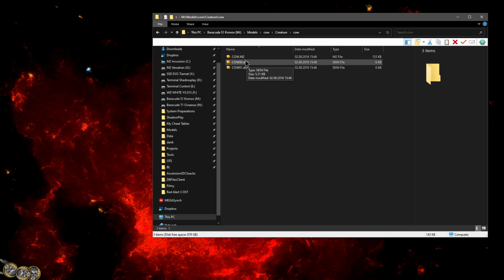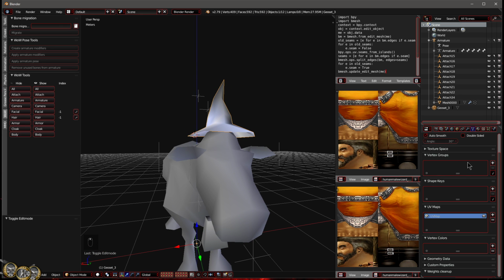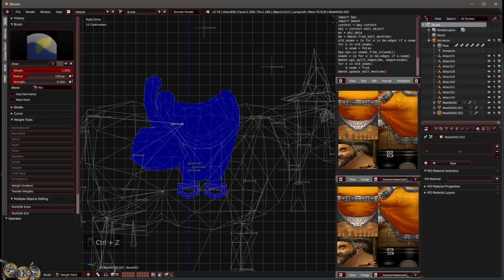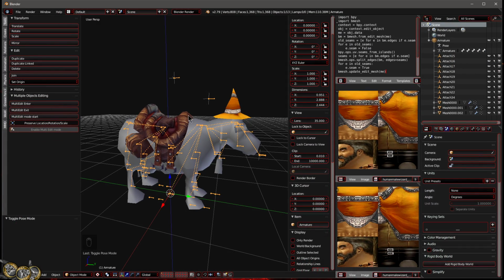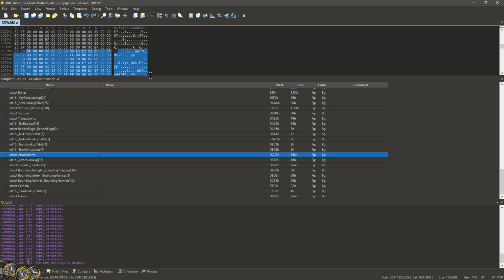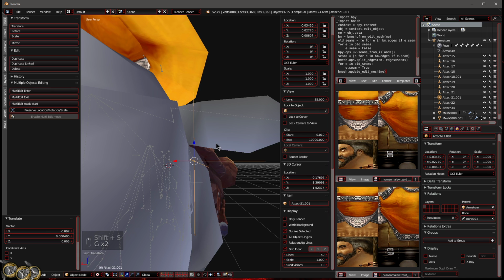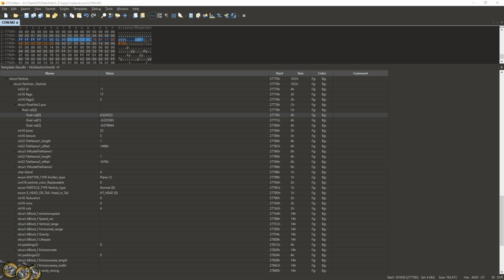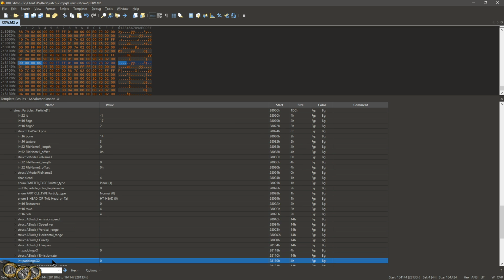Tutorial on Saddle / Hat / Particle (08-03-2021)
Some old recording I had on my YT account so I made it public since it was unlisted for some reason